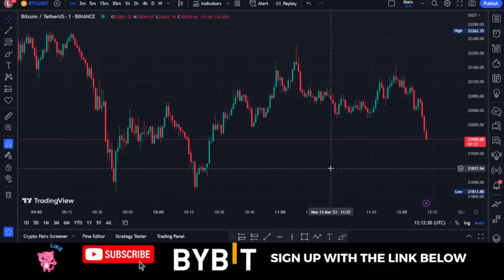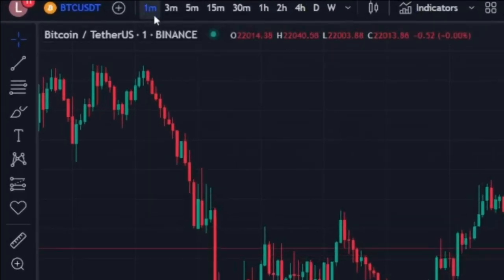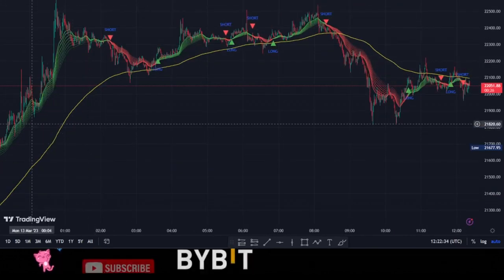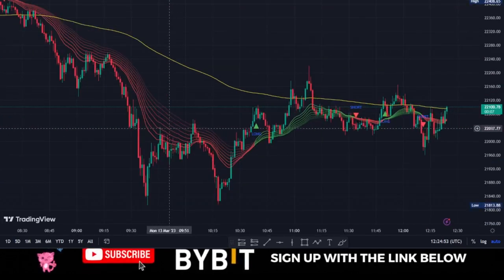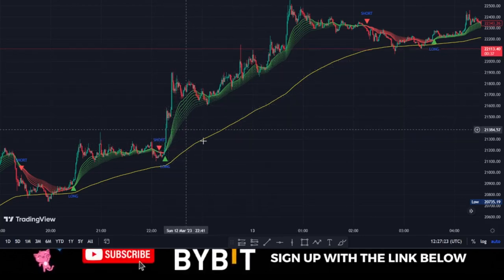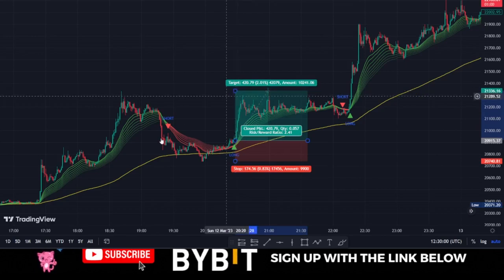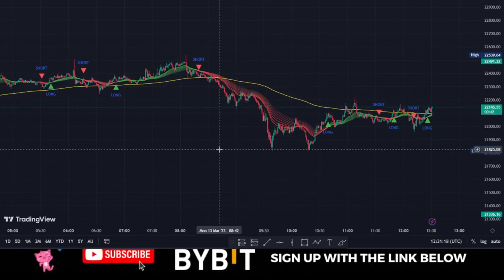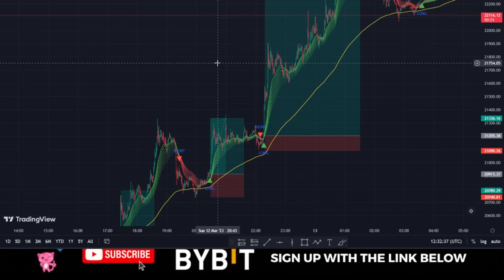BEST 1 Minute Trading Strategy Made 19527% Profit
In this video, I'll show you one of the BEST 1 Minute Trading Strategy to make profit daily, this is a trend-following strategy using 1 tradingview indicator called EMA Ribbon,

USEFUL LINKS👇👇
BITGET VIDEO TUTORIALS

00:00 Intro
01:57 What is EMA Ribbon indicator
04:10 How to use the EMA Ribbon indicator
05:57 Signals examples
07:50 Conclusion

1. BINANCE➤➤ Referal Code 20539573

✅✅BITCOIN👉 1KuFN1644uXvHECLR7UV3X2RgYfrR8woR1

✅✅Ethereum👉 0x139c05ba1bD30D79e964f9F160f681b79C1bD0f1